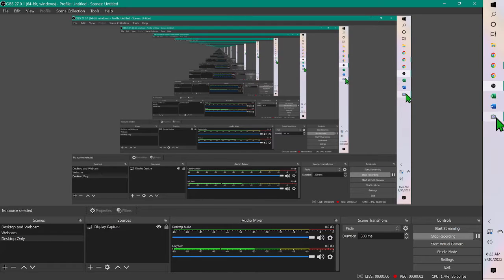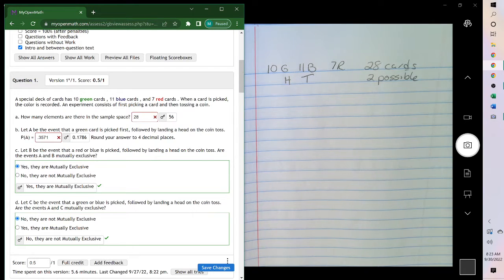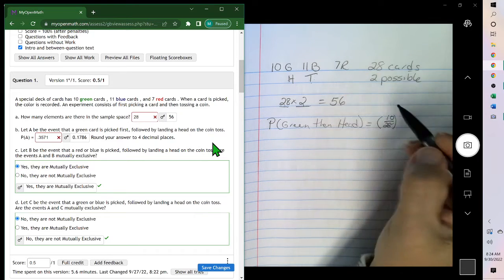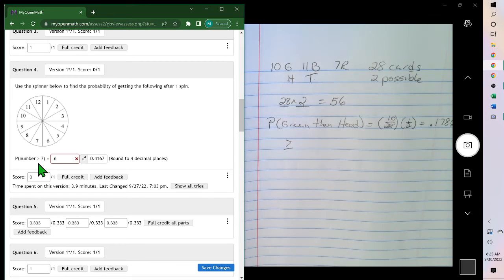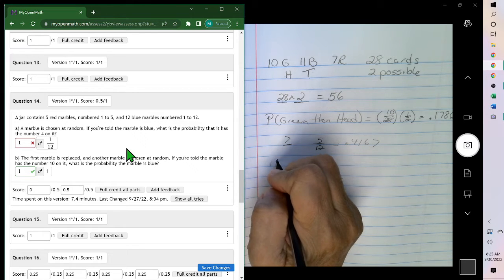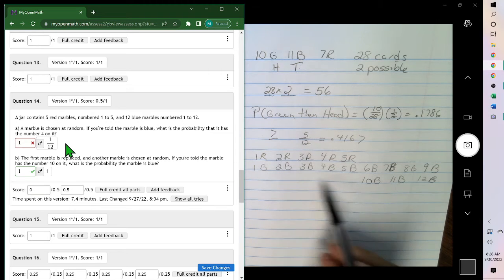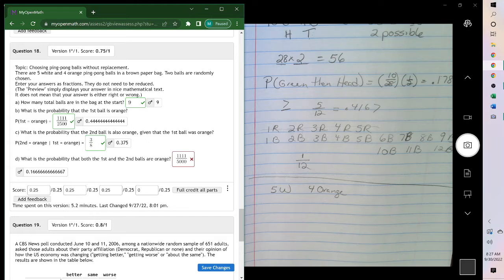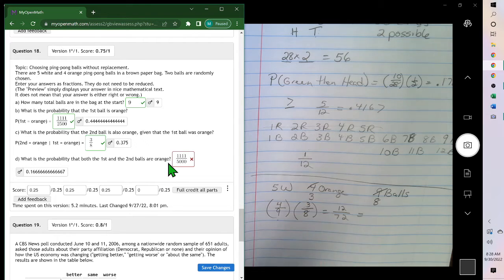MTH128 Chapter 3 problems to look at for exam